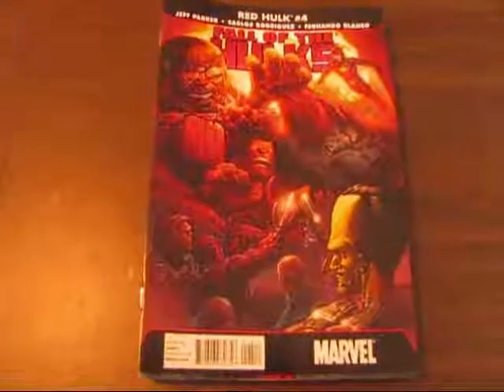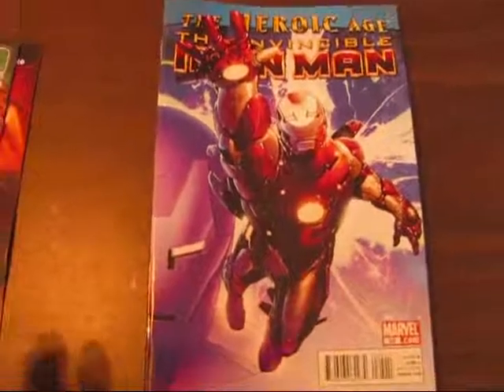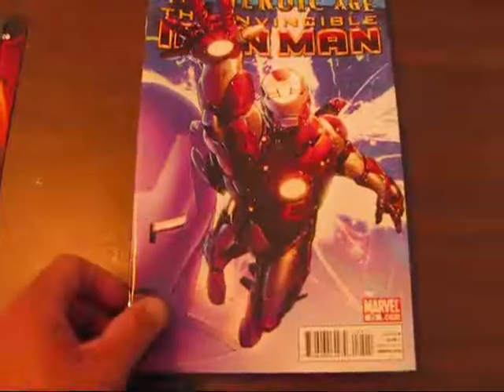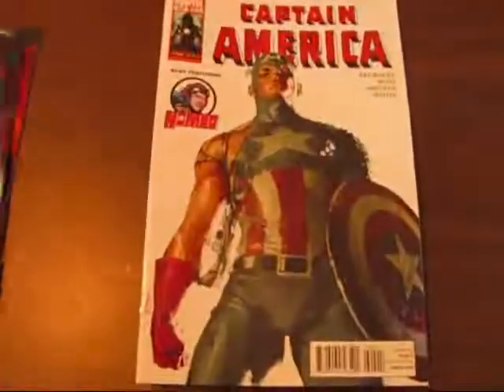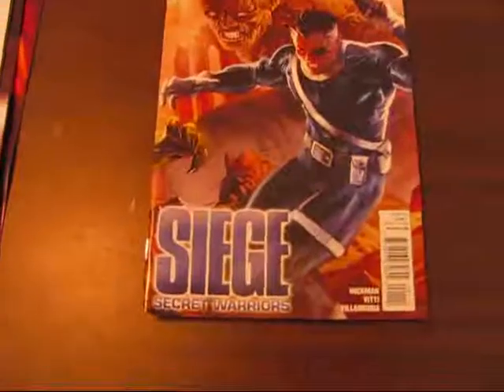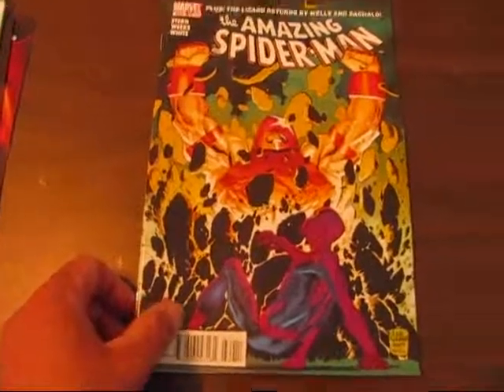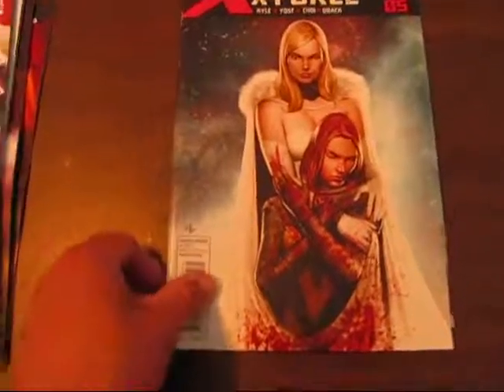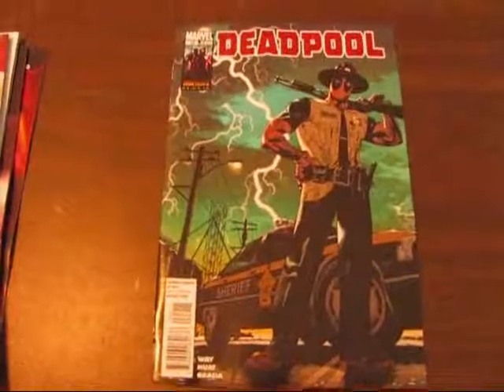my comic books released april 28th 2010